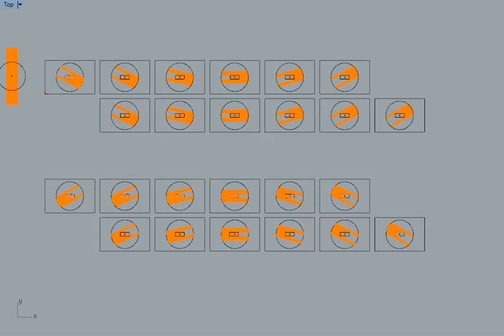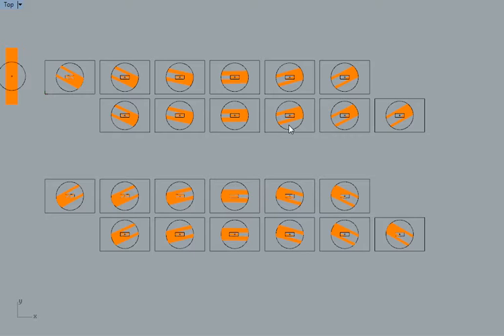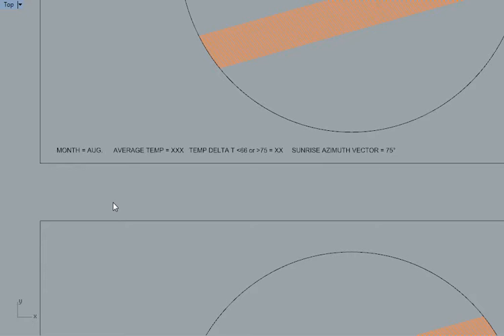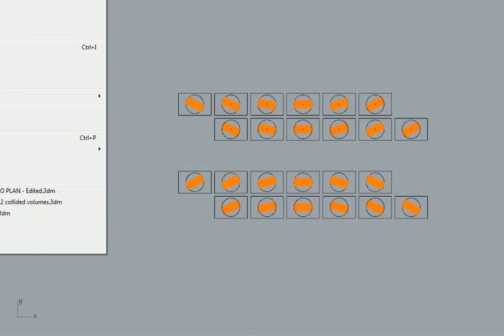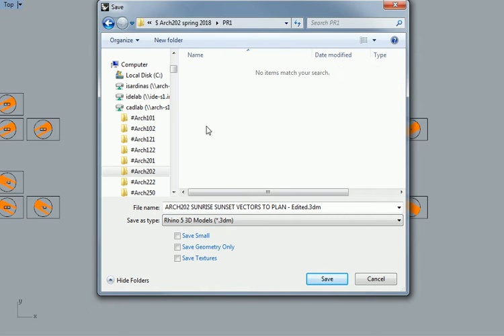arch202 w7d2 01 diagramming for low angle sun rays in relation to plan sunrise and sunset